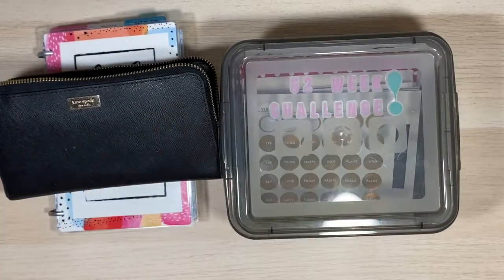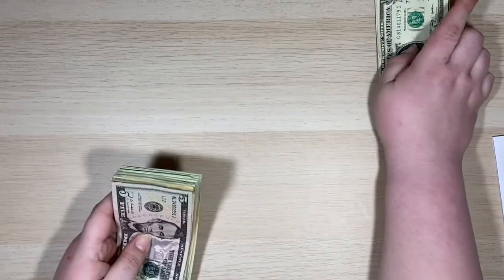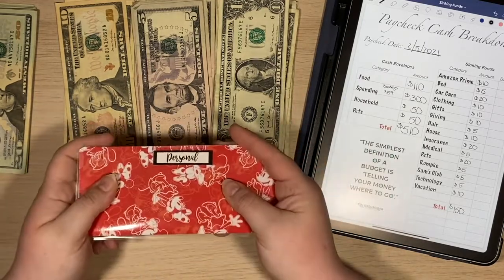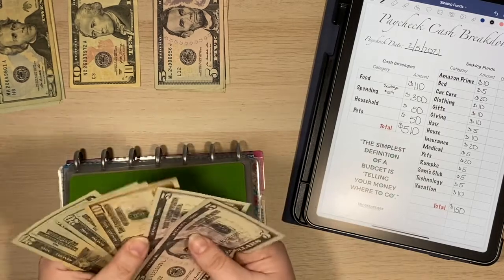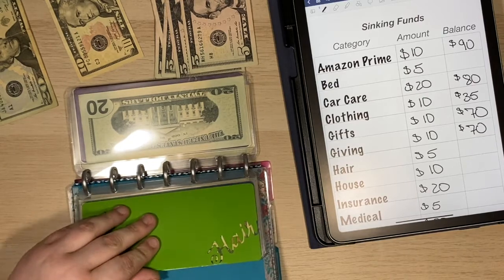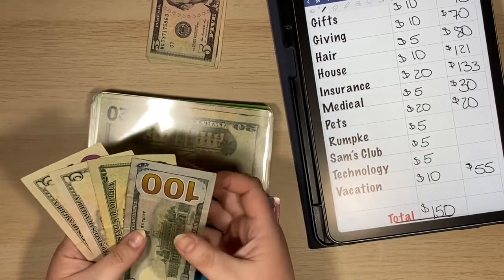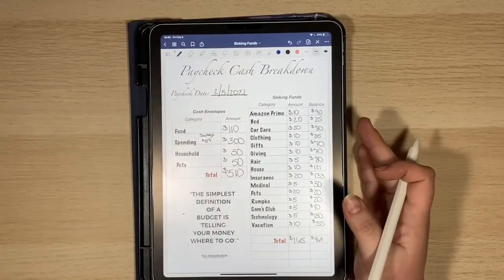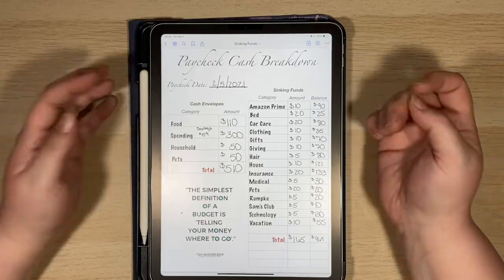Cash Set up and Sinking Funds! | February 5, 2021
I am so shocked by the amount of money I have saved in my sinking funds since starting them! It is amazing how quick a small amount over time adds up.  I also love getting my wallet set up for the upcoming paycheck. What do you do to set yourself up for success?

My etsy shop

Sign up with Ebates to get cash back on your online purchases!

Send me a letter so I can write you back!